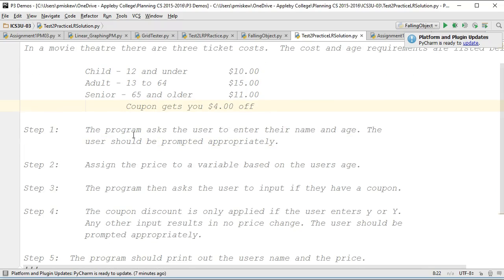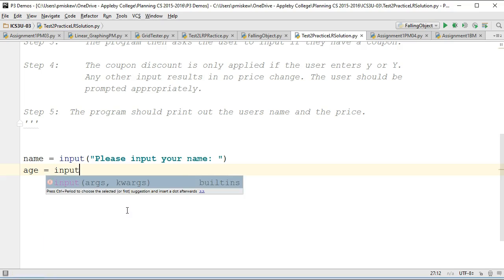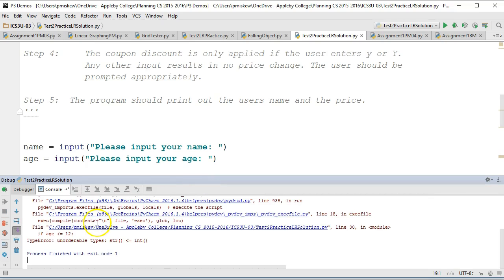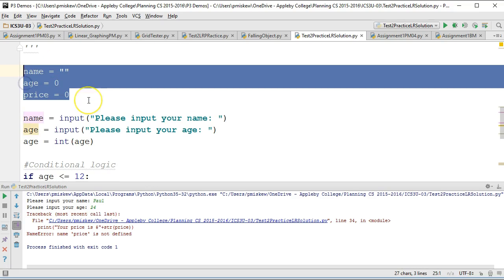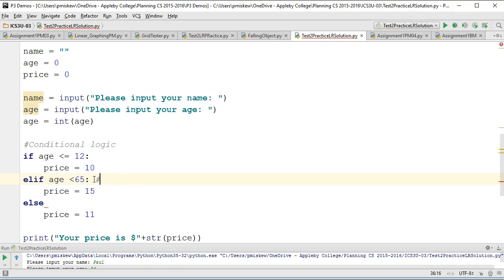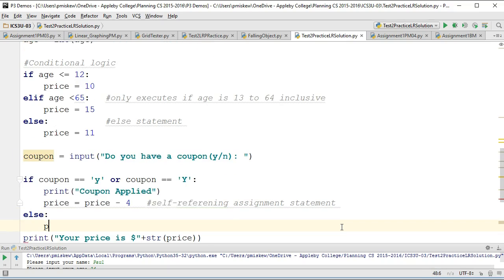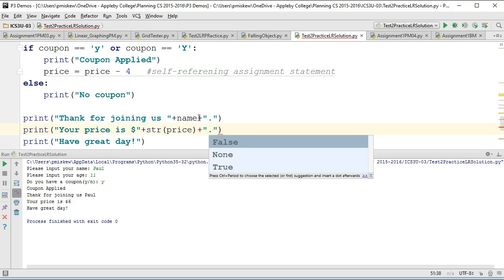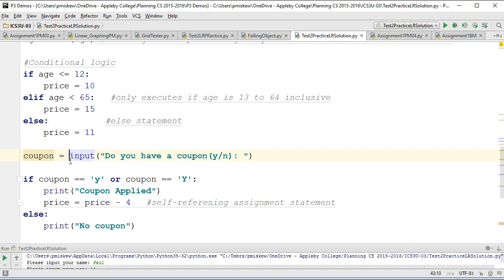The Basics - Python 3: Conditional Structure Example Problem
This video demostrates how to use conditional logic to check the age of a user and apply an appropriate price